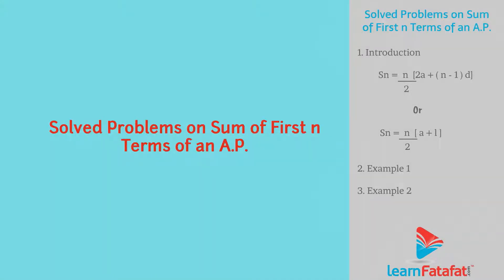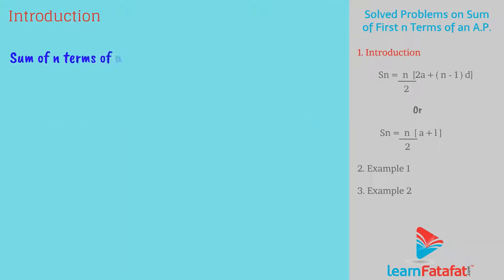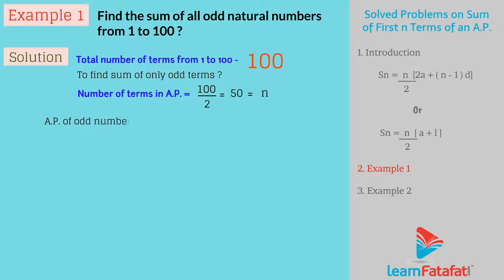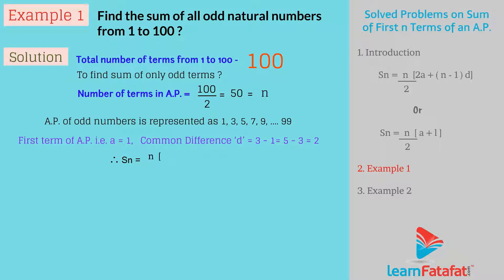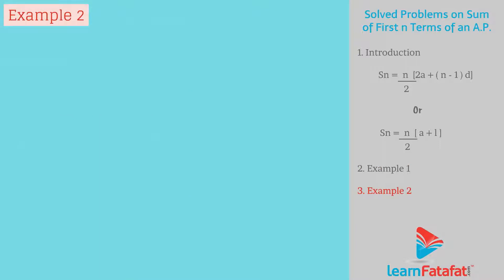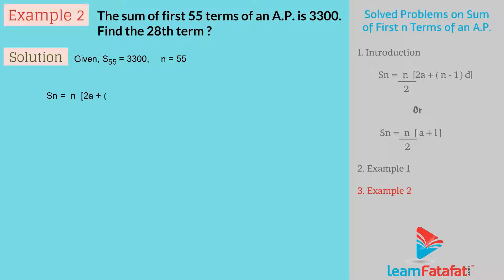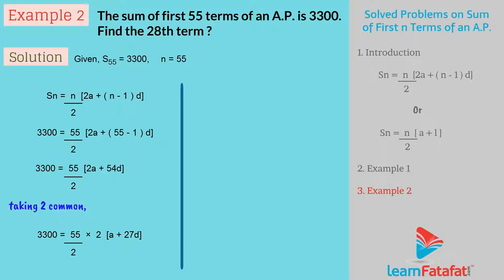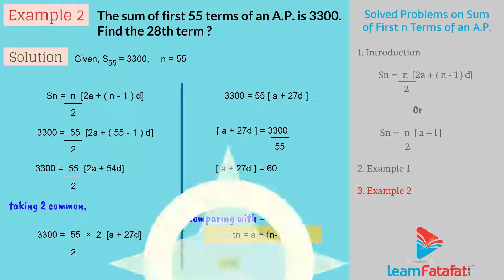Arithmetic Progression - Sum of First n Terms of an Arithmetic Progression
Arithmetic Progression | Sum of First n Terms of an Arithmetic Progression - Solved Examples
Topics covered in this Maths video are as follows :-
Solved problems on sum of first n terms of an AP